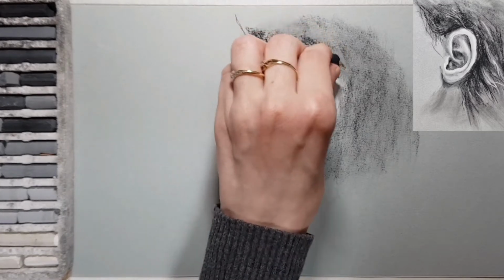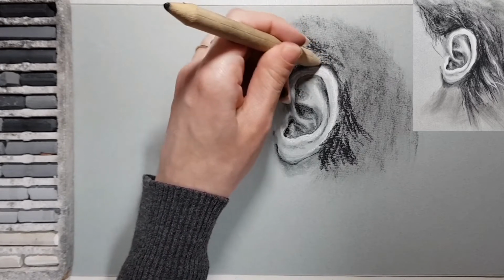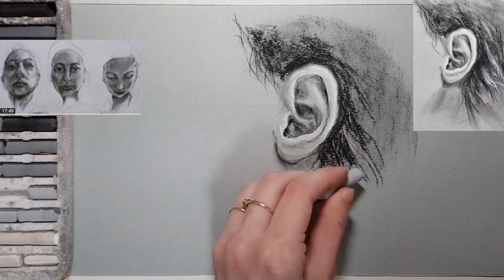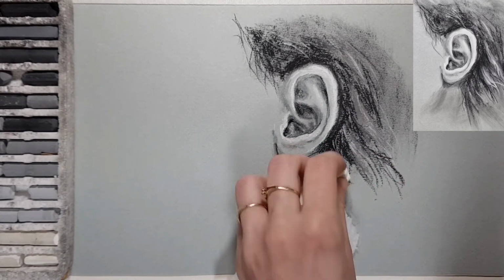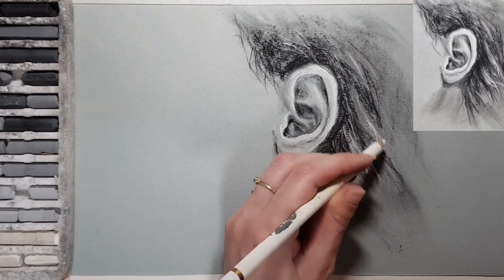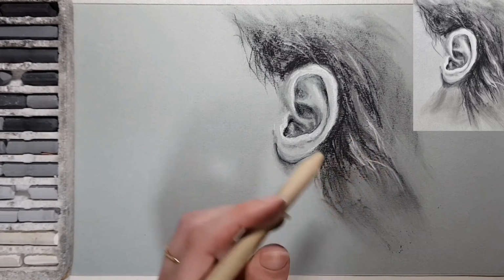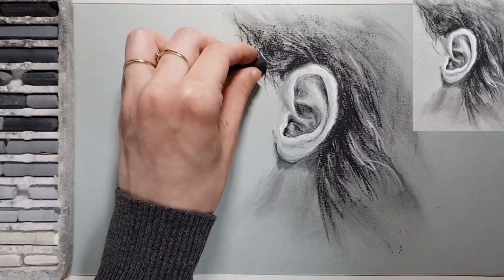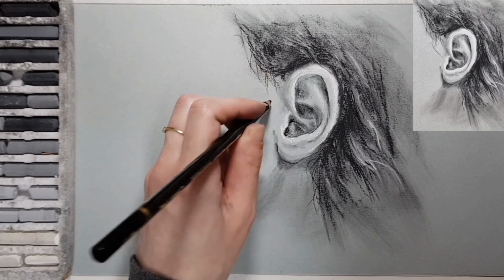How to draw the hair around the ear with charcoal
In this video we will talk about the fundamentals of drawing hair. We will continue the drawing from the last tutorial, adding the hair around the ear with charcoal. We will talk about levels of darkness, the shape of hair and tips about drawing lines of hair. We will see what makes hair look natural and realistic.